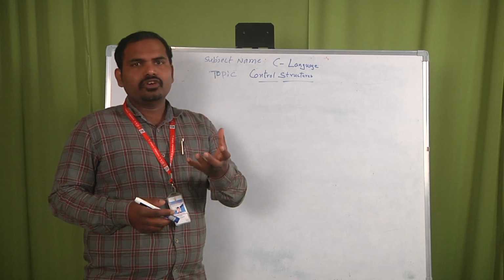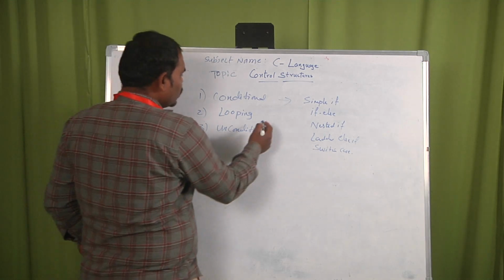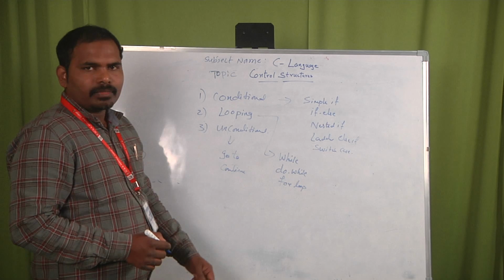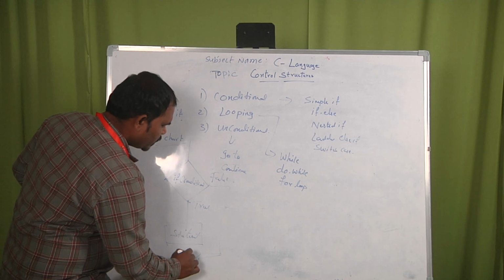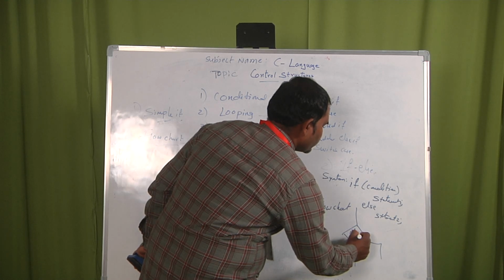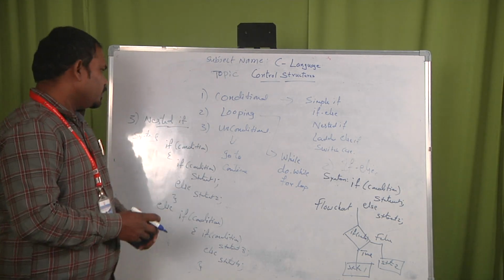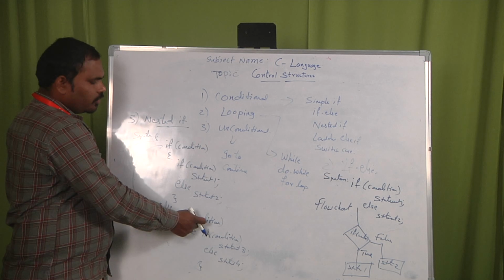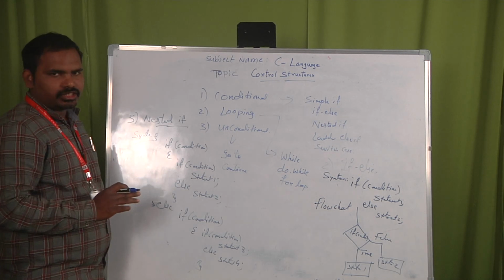Onlineclasses simpleconcept viralvideo students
Onlineclasses